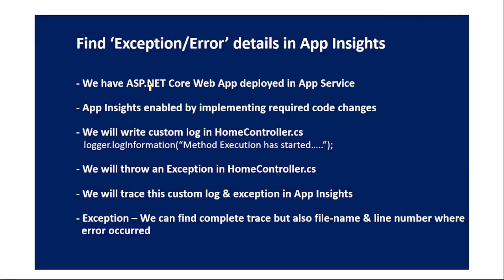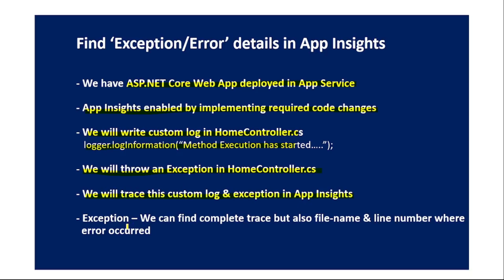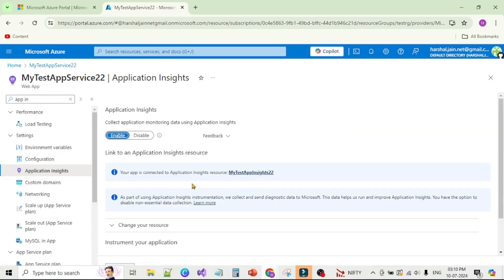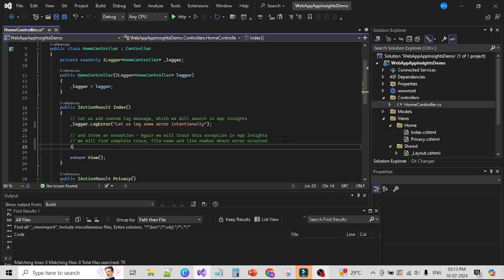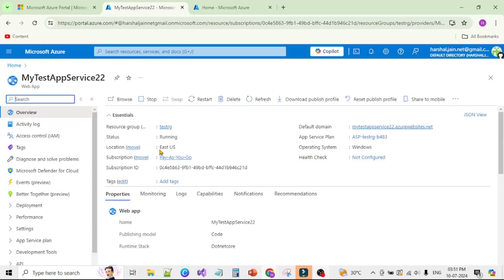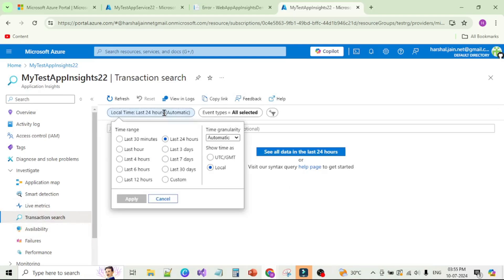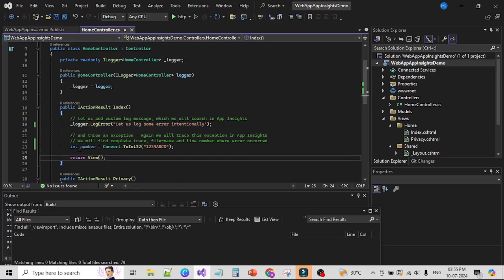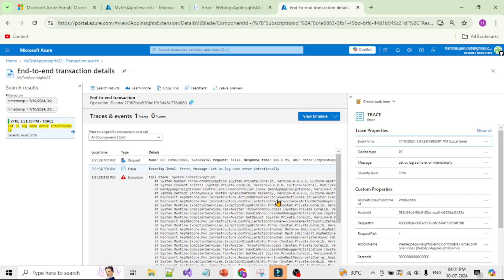Part 9: Find Exception Details Of ASP.NET App In Azure App Insights | Azure App Insights Tutorial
We have ASP.NET Core web app deployed in app service. We have also configured azure application insights for this app

Now, we will write custom log and we will also throw an exception in our ASP.NET Core web app
Later will search this custom log and find complete exception trace in transaction search in azure app insights
We can also find exact file name & line number in code where error occurred

The steps to enable Azure App insights for ASP.NET Core Application are at below path

Summary of steps:
1. -- Create ASP.NET Core App in Visual Studio

2. -- Installl package - Microsoft.ApplicationInsights.AspNetCore

3. -- Add Below in App-settings-json & add connection string for Azure App insights
"ApplicationInsights": {
  "ConnectionString": ""

4.  -- Add below in Program.cs file
builder.Services.AddApplicationInsightsTelemetry();

5. -- Add below in _ViewImports cshtml page
@inject Microsoft.ApplicationInsights.AspNetCore.JavaScriptSnippet JavaScriptSnippet

6. -- Add below in _Layout.cshtml page
@Html.Raw(JavaScriptSnippet.FullScript)

7. Deploy app in Azure App service. This App service should have Application insights enabled

Please ignore below:
Azure Application Insights Transaction Search, . .